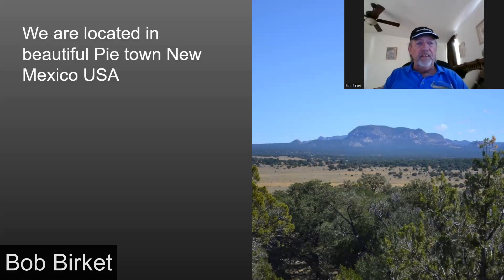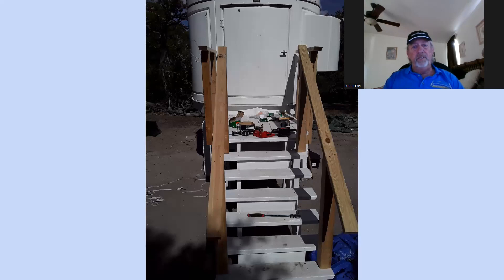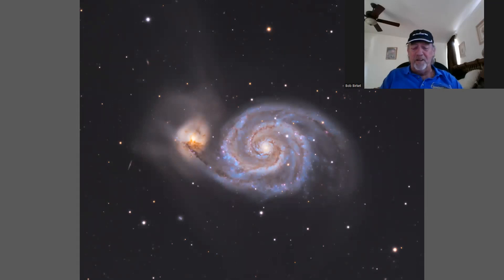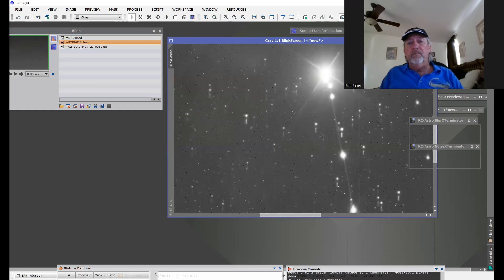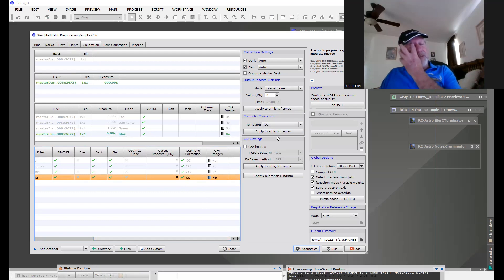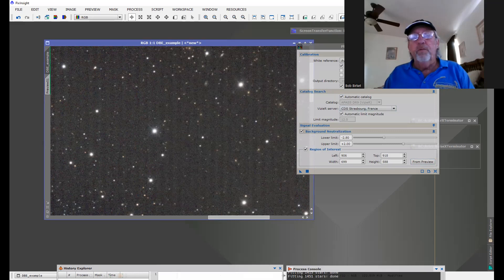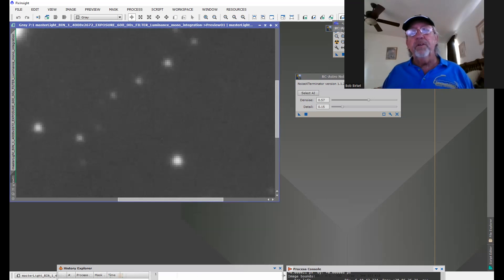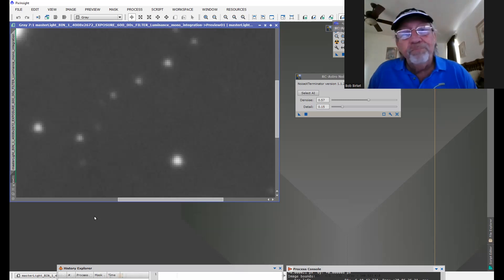Hertford Astronomy Group - Bob Birket January 2023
An American Astrophotographer, Bob lives in New Mexico, in a Bortle 1/2 area. He and his wife selected this area to be able to get better images after living in Arizona most of their working lives